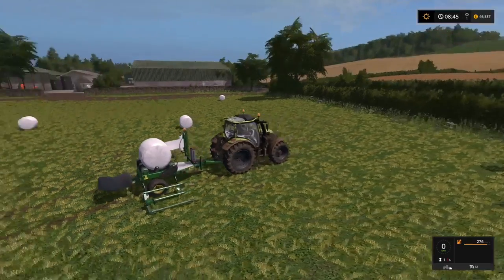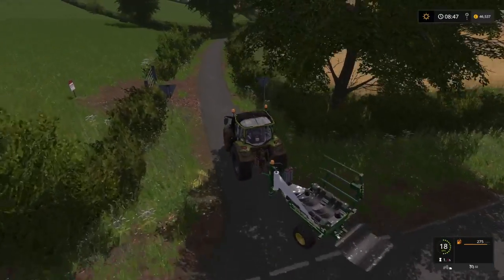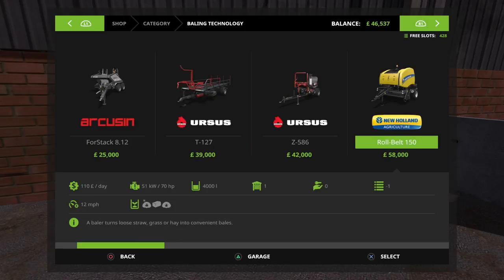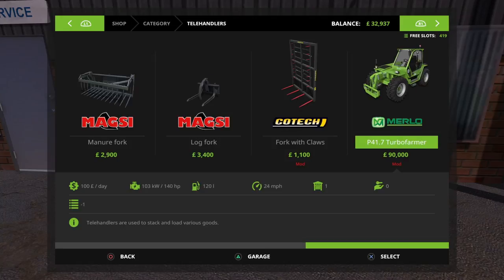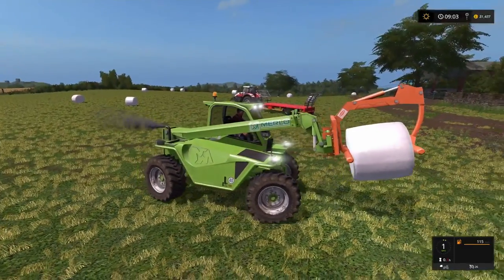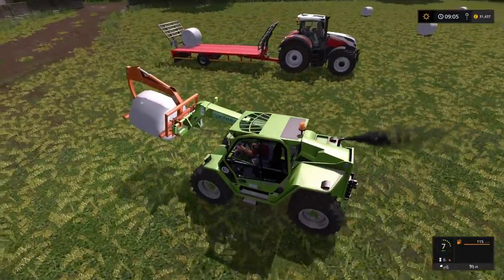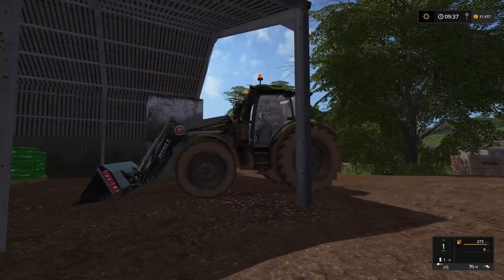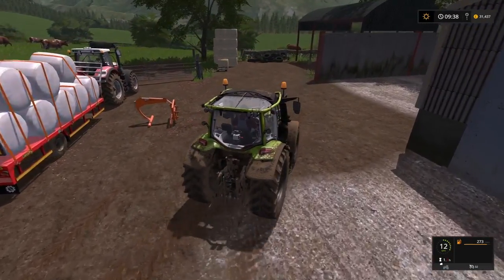Let's Play Farming Simulator 17 PS4: The West Coast, Ep 5 (Crime Spree!)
Let’s Play Farming Simulator 17 PS4: The West Coast, Ep 5 (Crime Spree!) gameplay footage. Finished bale wrapping. Stolen machinery!! Purchased: Dooley 23ft bale trailer (by CDModelz) + Ritchie wrapped bale handler (by PeterJ). Stacking & transporting bales. A tiny bit of mucking out.